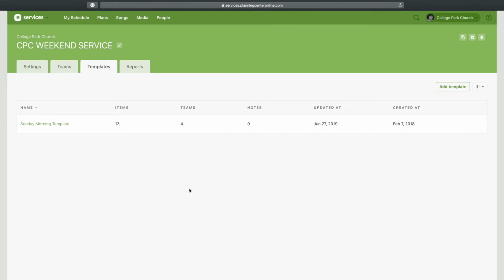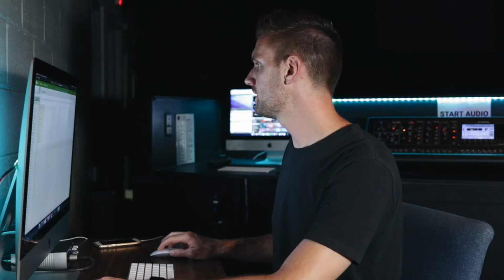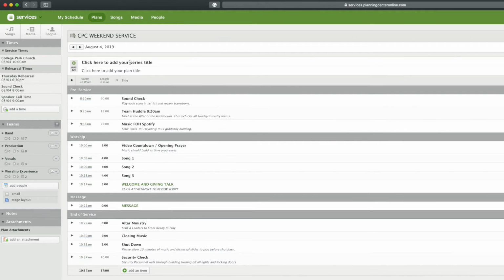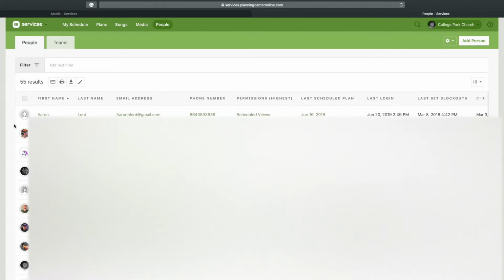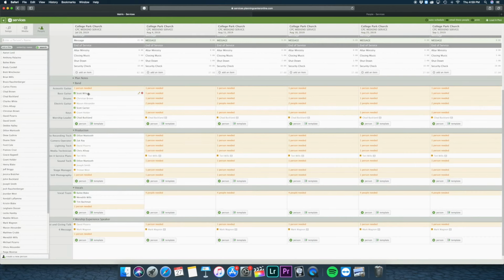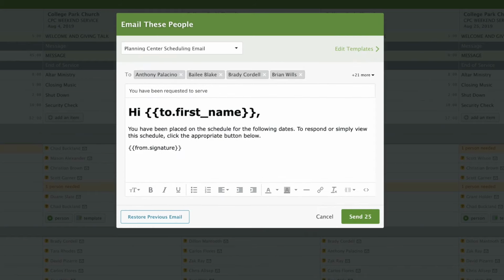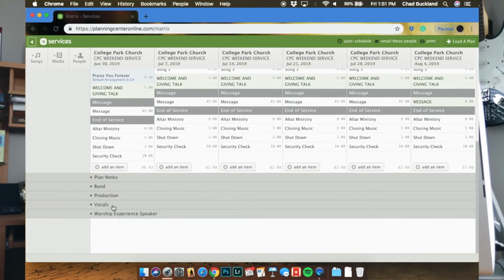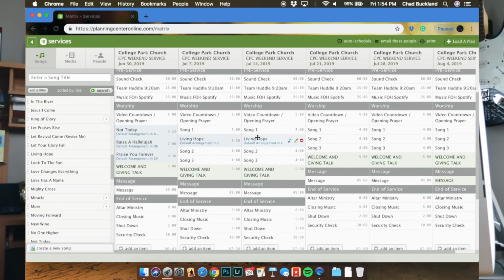How to Plan by Months at a Time on Planning Center Using the Matrix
Stop planning from week to week and begin to plan entire months at a time using the matrix view on Planning.Center! In this episode, I’m showing you how to create a smooth workflow by using Planning Center templates and the matrix within Planning Center so that you can start crushing your worship planning.

All product links help support Worship Leader Hangout

- MAIN CAMERA
- PRIME LENSE
- ZOOM LENSE
- CAMERA B
- CAMERA B LENSE
- ND FILTER
- MINI TRIPOD
- LED VIDEO LIGHT 1
- LED VIDEO LIGHT 2
- CHEEP LIGHT KIT